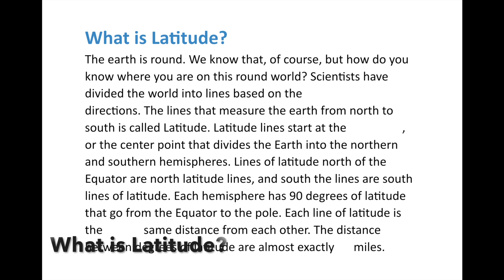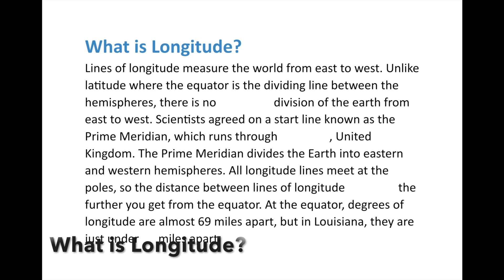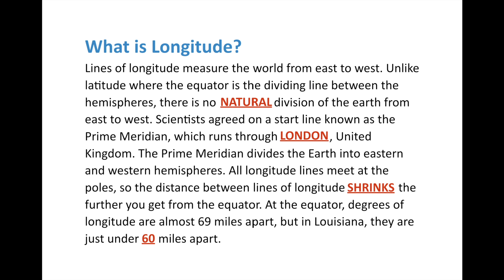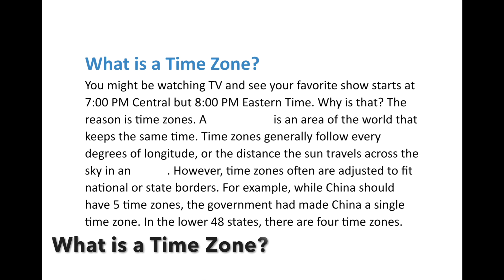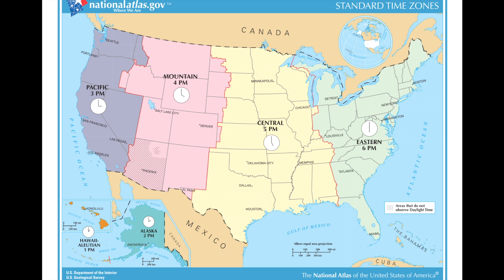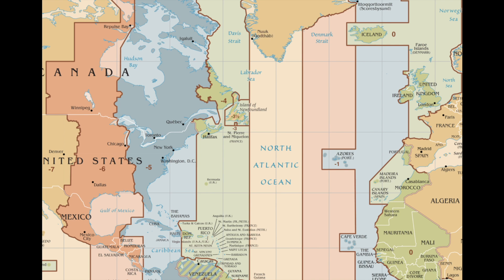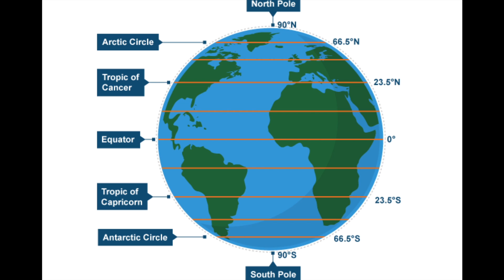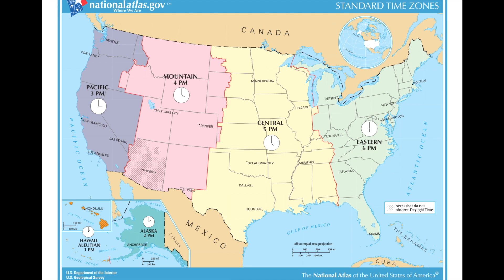Reading Maps and Time Zones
Sixth Grade World History lesson on Latitude and Longitude and Time Zones